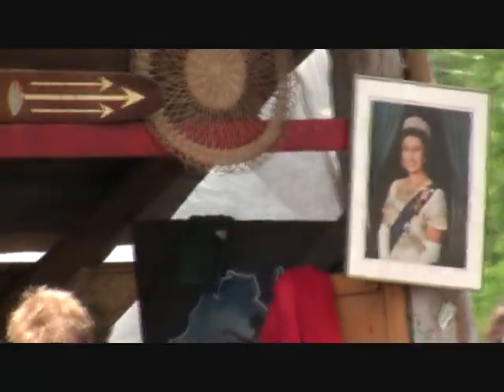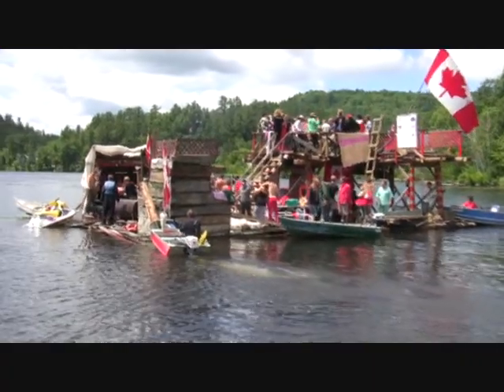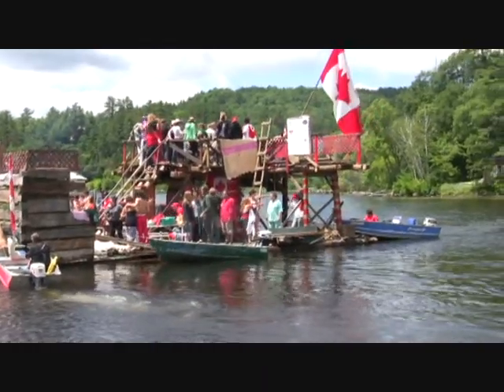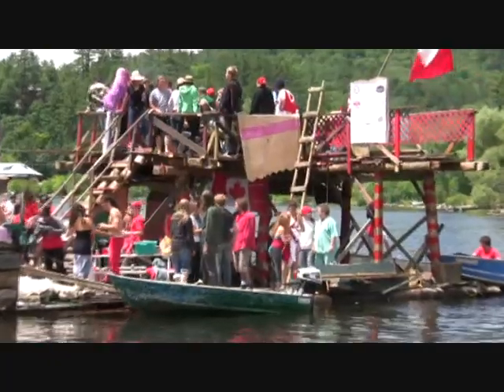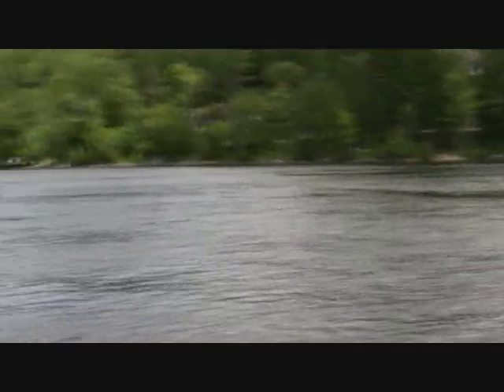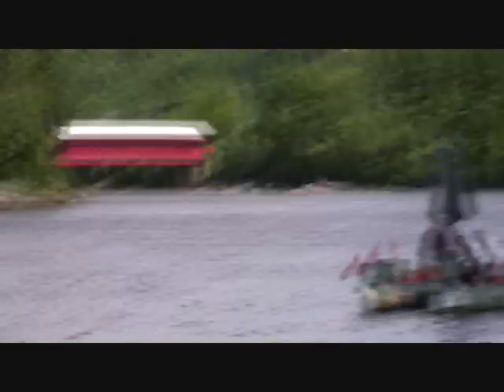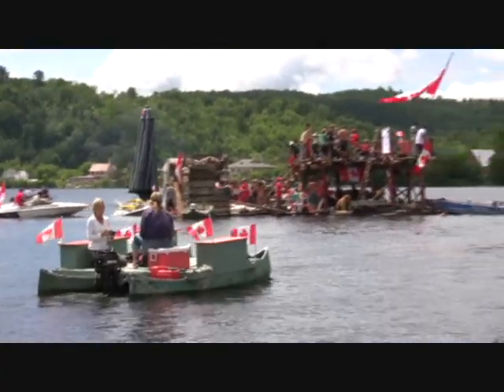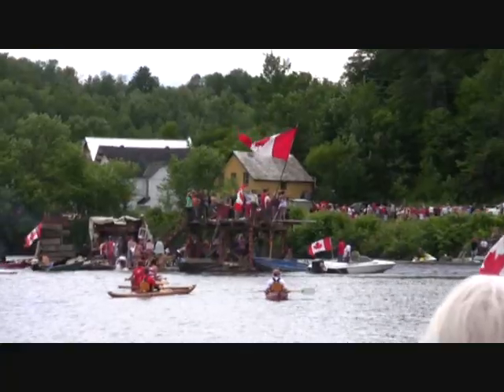Canada Day, Wakefield, Qubec.wmv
Canada Day Boat parade with a unique and creative raft built with recycled wood by local teenagers, with Steam Train and Canada Snow Birds passing by.